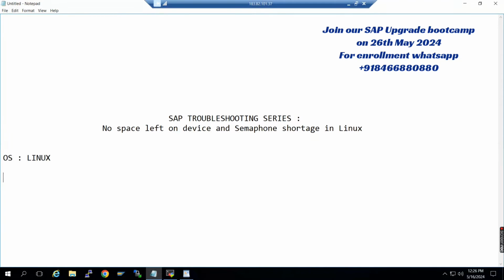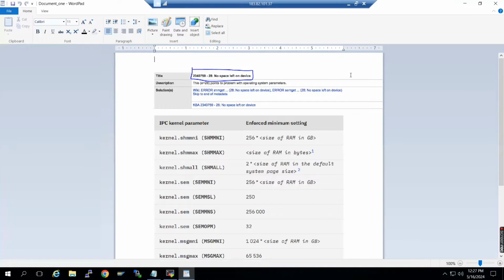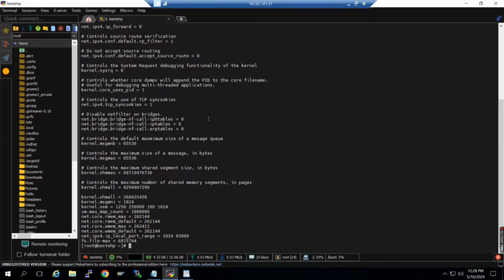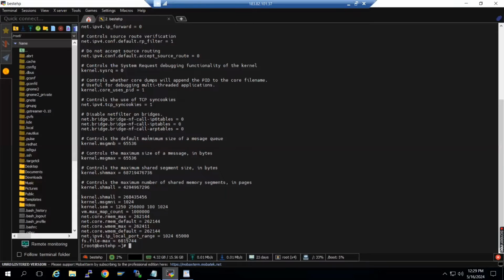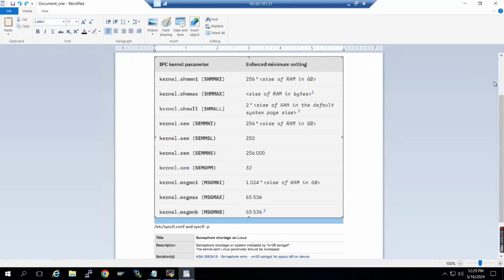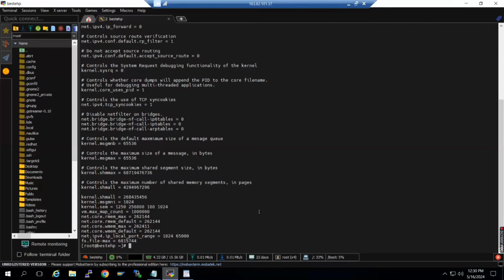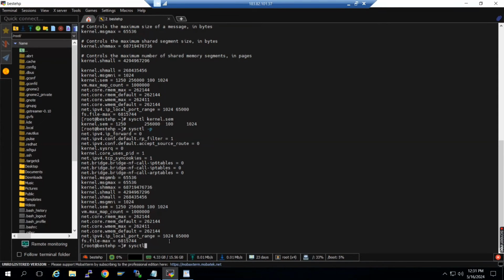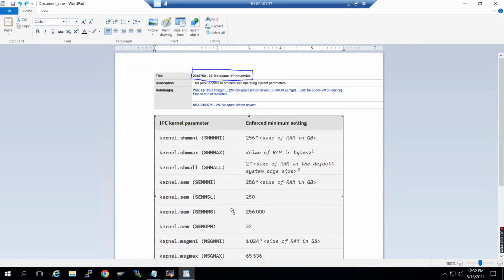SAP Troubleshooting Series: Shared Memory and Semaphore shortage in Linux |SAP BASIS | SAP HANA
Odia Engineer is a Platform for SAP Basis and HANA Training. We are registered with MSME & ISO 9001 Certified.

That's the best way you can be part of our Journey